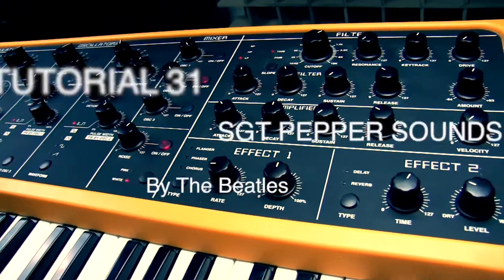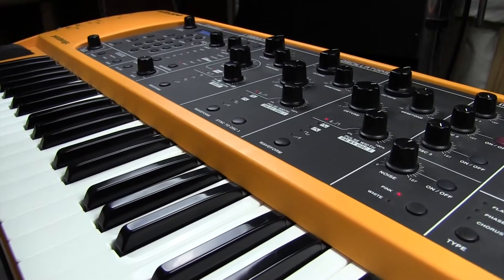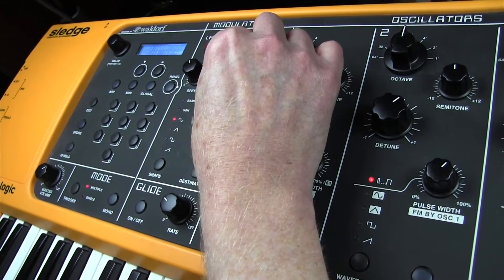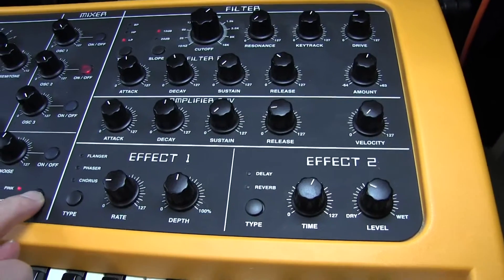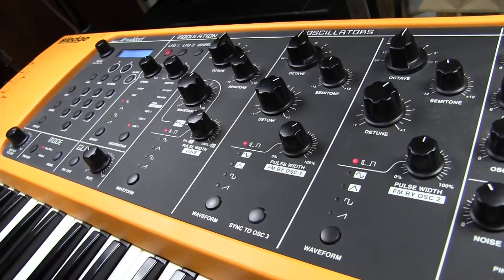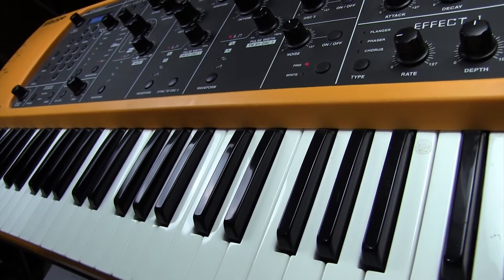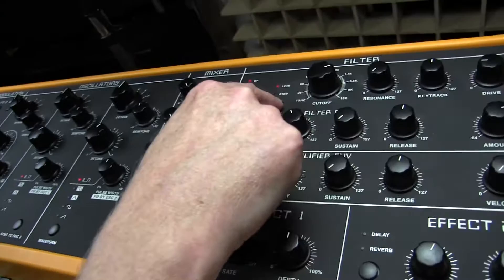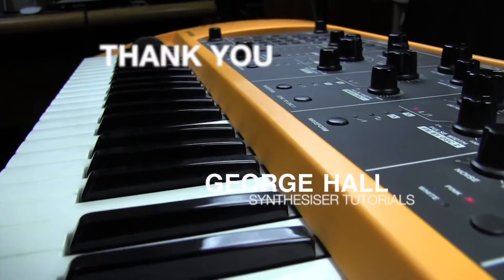Studiologic Sledge Synthesiser Tutorial 31 Sgt Pepper sounds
George Hall recreates three classic sounds featured on The Beatles Sgt Pepper album on a Studio logic Sledge synth. The sounds are from are Lucy In The Sky With Diamonds, Fixing A Hole and Strawberry Fields Forever, which of course was not on the album but was recorded around the same time. Learn synthesiser programming with George Hall.